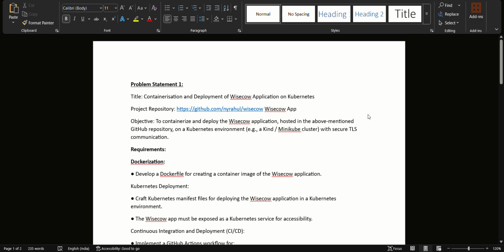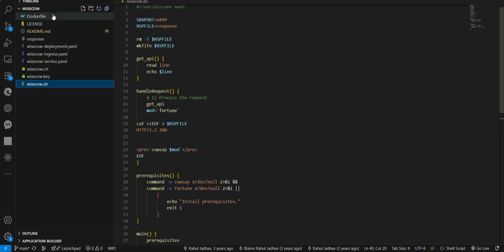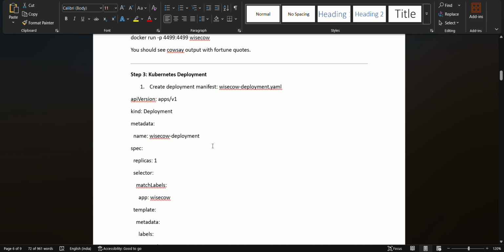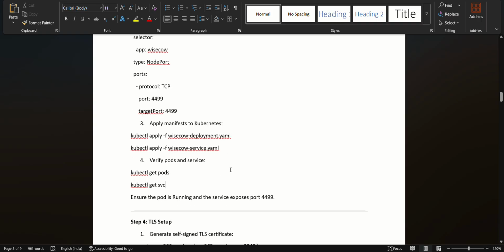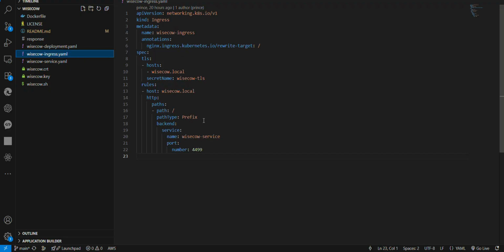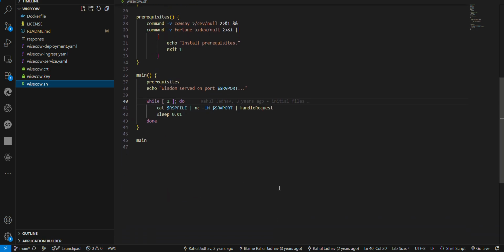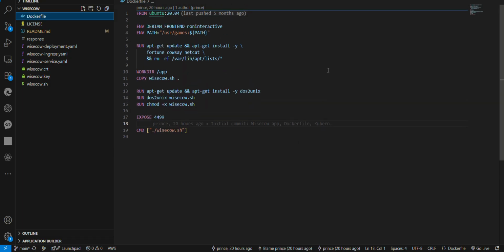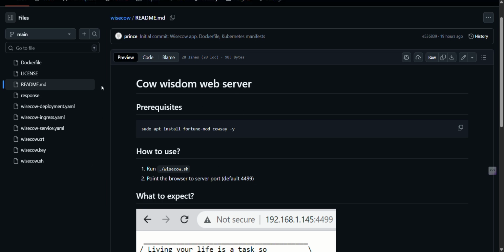End-to-End DevOps Project | Docker + Kubernetes + CI/CD + TLS (Wisecow App)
🚀 End-to-End DevOps Project | Wisecow App | Docker + Kubernetes + CI/CD + TLS

In this video, I explain step-by-step how to containerize and deploy the Wisecow application into a Kubernetes cluster with TLS security and a GitHub Actions CI/CD pipeline.

💡 This project is perfect for:
✅ Beginners learning Docker & Kubernetes
✅ Anyone building resume-worthy DevOps projects

🔥 What You’ll Learn in This Video:
How to Dockerize an application 📦
Deploying apps to Kubernetes ⚡
Using Ingress + TLS certificates for secure access 🔐
Setting up GitHub Actions for CI/CD
Real-world DevOps workflow demonstration 🌍

📚 More DevOps Content Coming Soon

AWS Projects ☁
Kubernetes Hands-on ⚙
DevOps Interview Prep 💼
Cloud + AI + Automation 🚀

💬 Drop a comment if you need the source code, YAML files, or CI/CD pipeline explanation.